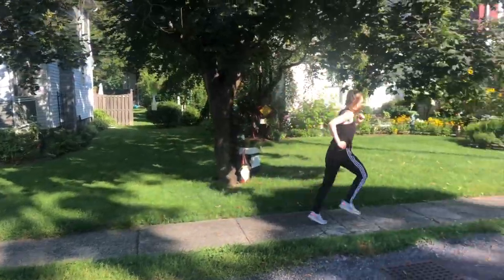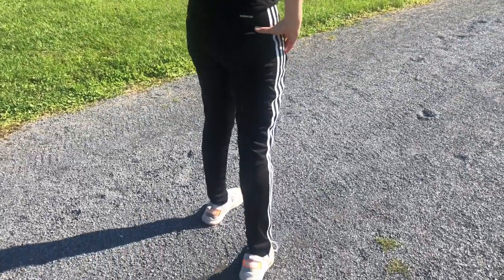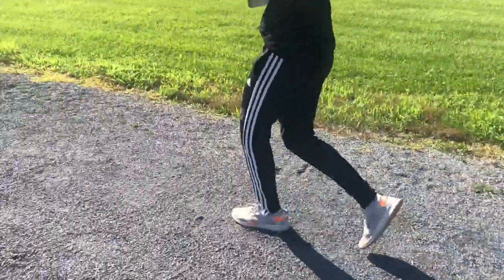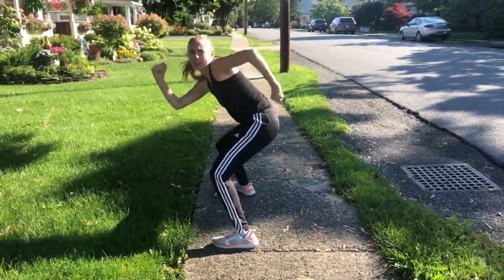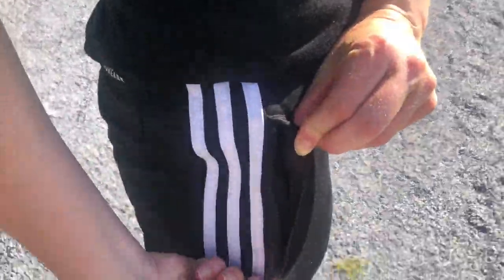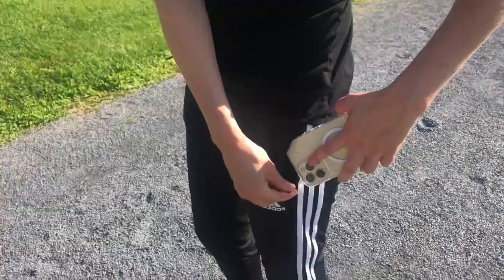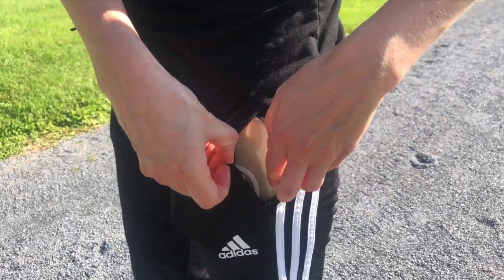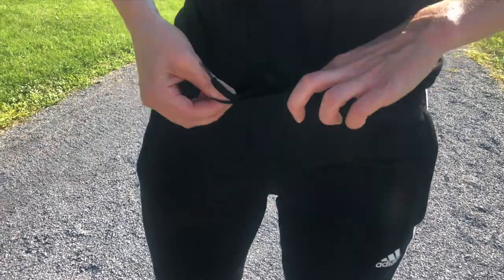adidas Women's Tiro 19 Pants | Our Point Of View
adidas Women's Tiro 19 Pants
Check Our New Website For Amazing Deals!
(Commissionable Links)

100% Polyester
Imported
Drawstring closure
Sweat-wicking soccer pants for breathable, lightweight comfort
Slim fit is cut close to the body; Drawcord and elastic waist for locked-in fit
Ankle zips for easy on and off
Climacool keeps you cool and dry in warm weather